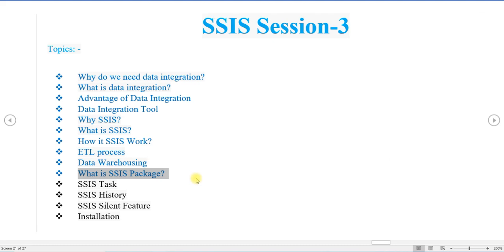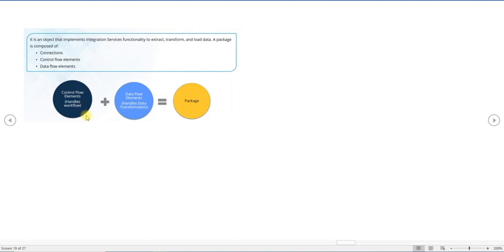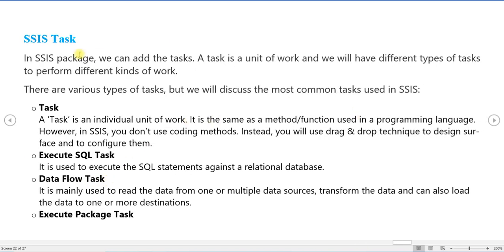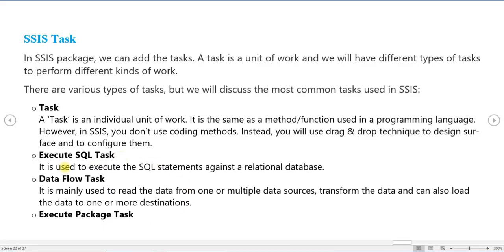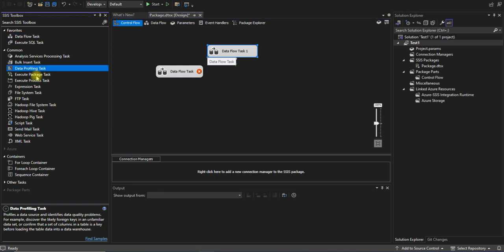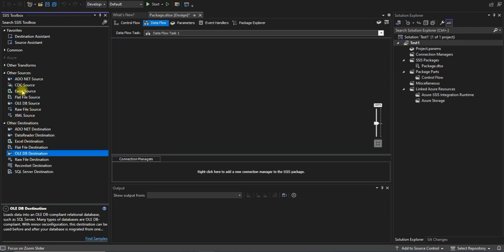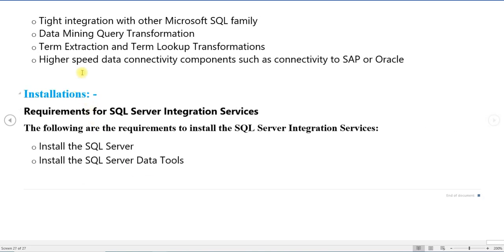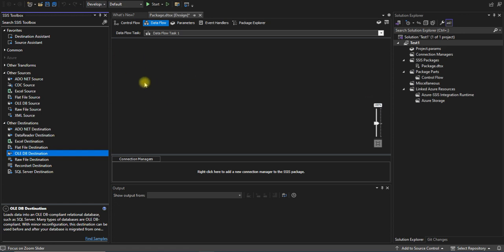SSIS Tutorial Part-03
Learn the basics of SQL Server Integration Services (SSIS) - with Practical Activities.